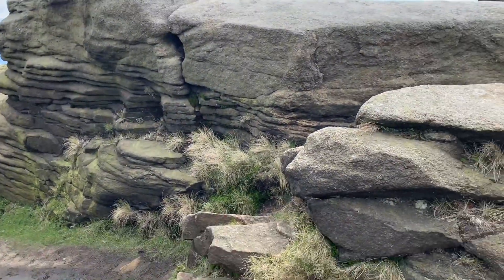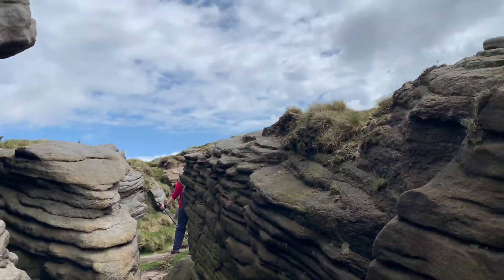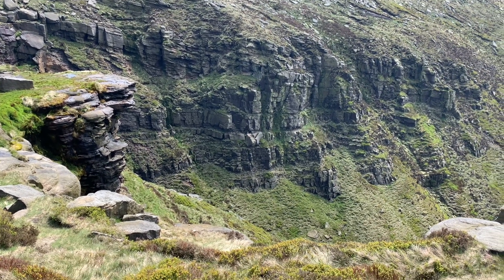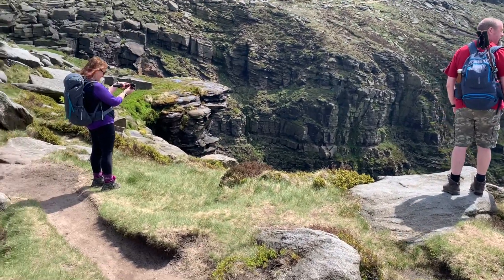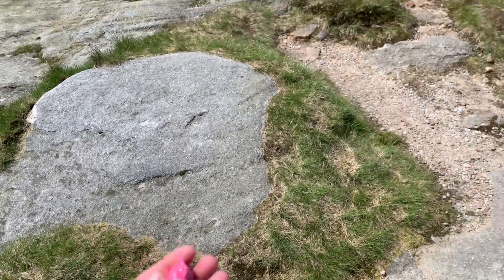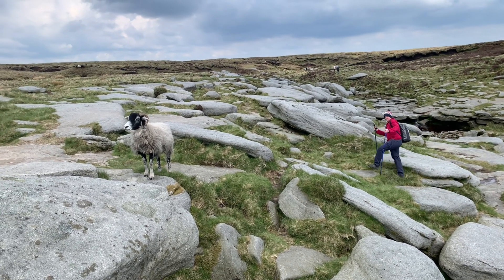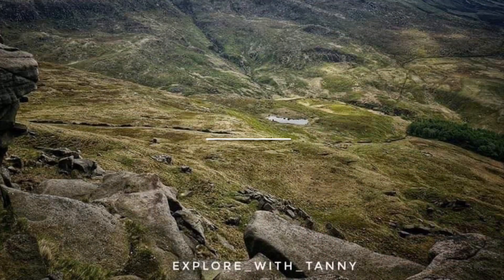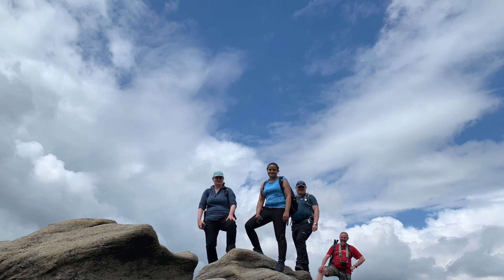Discovering the Peak District: Kinder Scout & Kinder Downfall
May 2021 Lou & Lol's Travels invited their online friends to a day of hiking in the glorious Peak District, Derbyshire. Lead by the very capable Dusty Baggins. It was a very enjoyable day, a tough hike in places but the scenery and views made it all worth while. It was also a great opportunity  to meet online friends and fellow YouTuber Creators for the very first time. It was a fantastic day out. We ascend from Hayfield up to William Clough path and walked to Kinder Downfall, we returned via Sandy Heys, stopped at the Sportsman Inn for cold drinks afterwards. I can't wait for the next group Lou & Lols Travels adventures. It was so much fun!